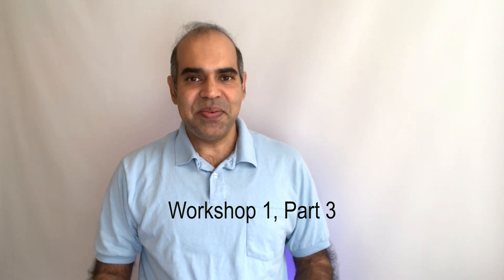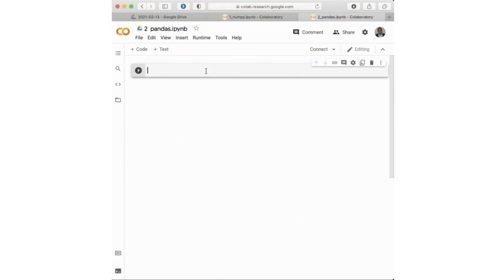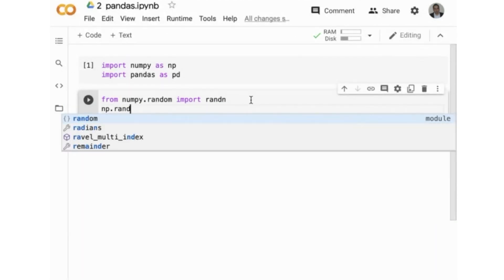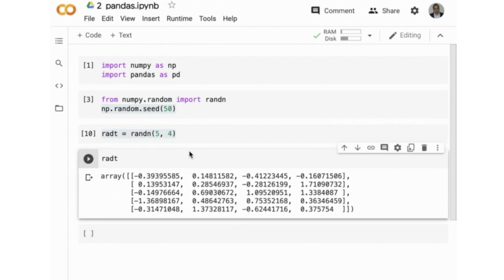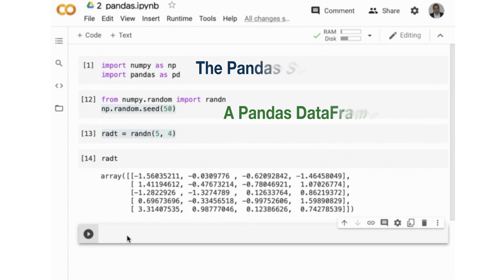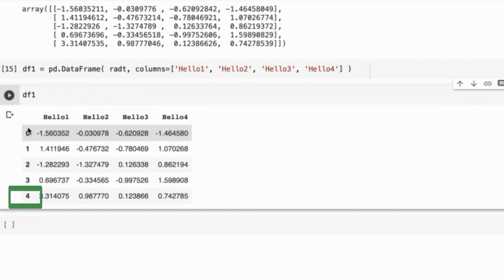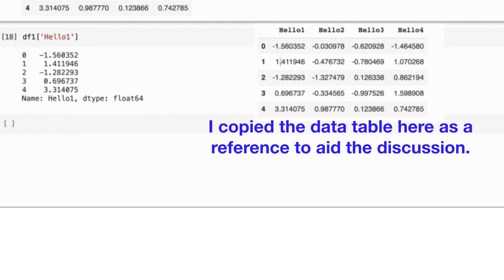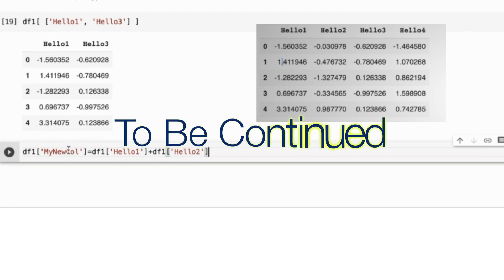W1: P3: Mastering Data Manipulation: Pandas in Python Made Easy!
Welcome back. This video contains Part 3 of Data Science Workshop 1. In this video I describe the Pandas package.